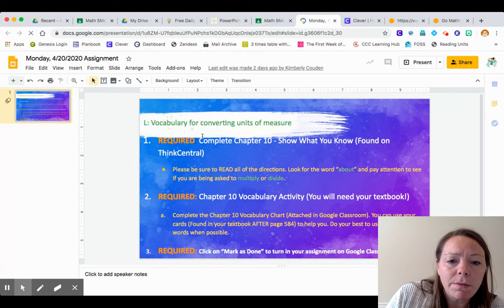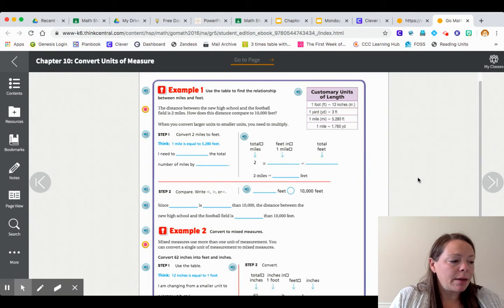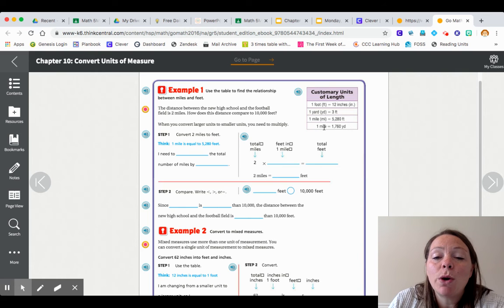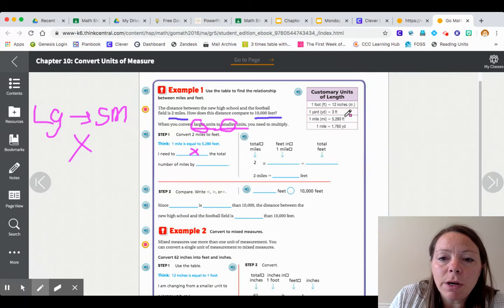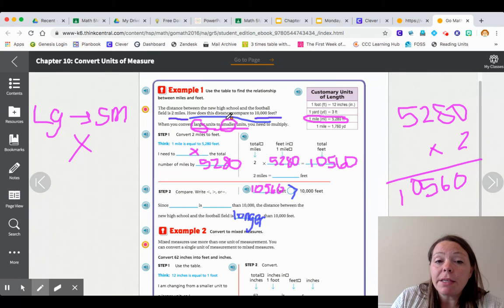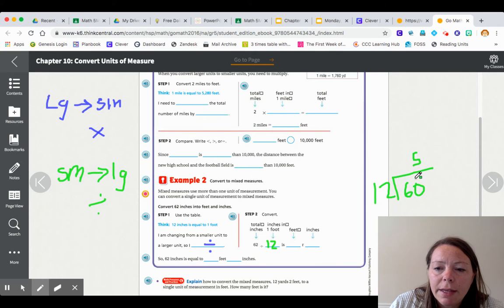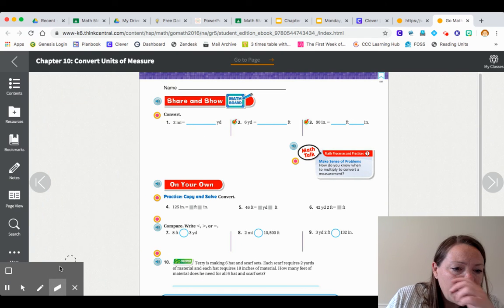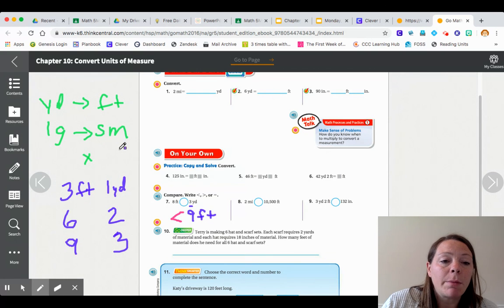10.1 With Mrs. McCann